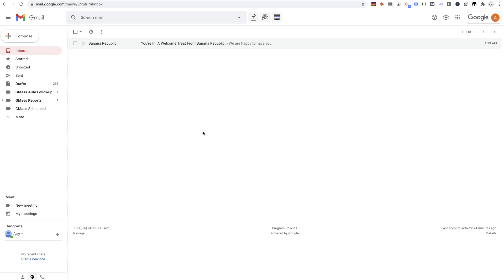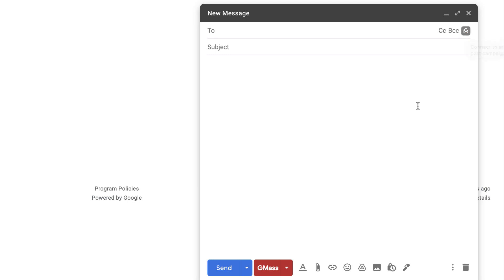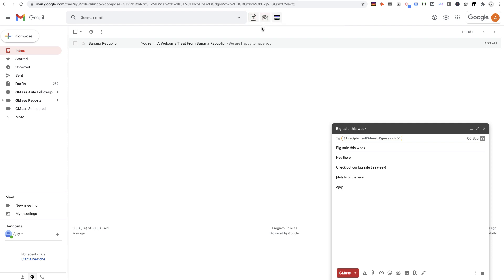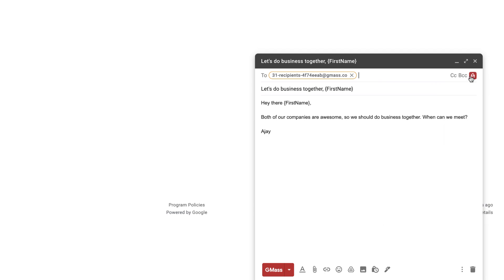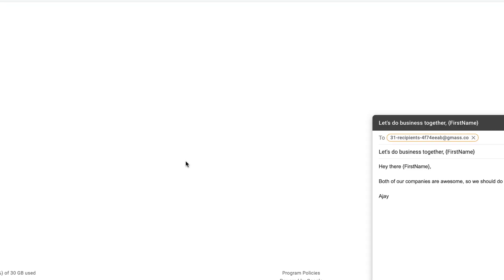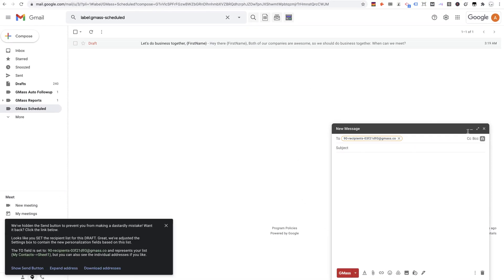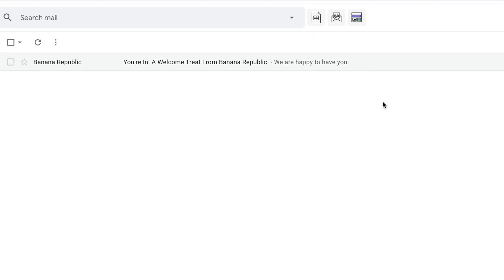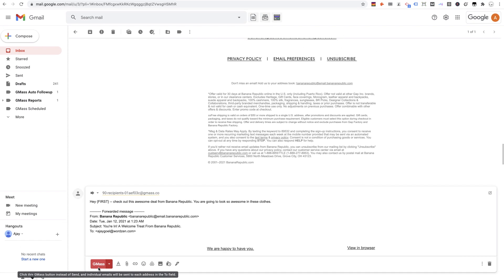The new 2021 workflow for sending mail merges in Gmail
I demonstrate the new workflow for creating and sending mail merge campaigns in Gmail with my Chrome extension, GMass.

Now you can create your content first, and then choose your Sheet later.

You can also:

1. Change your mind. Switch the Sheet that a campaign sends to after you've already scheduled it.

2. Copy/paste the Sheet list addresses from one Compose window to another.

3. Send a mass personalized forward to a list from a Sheet.